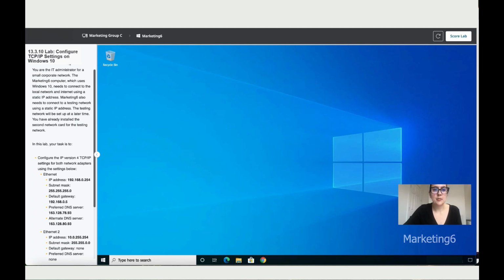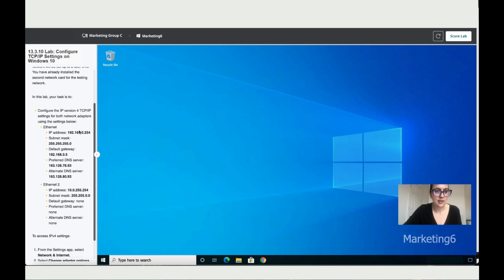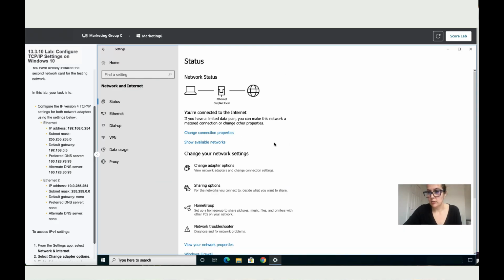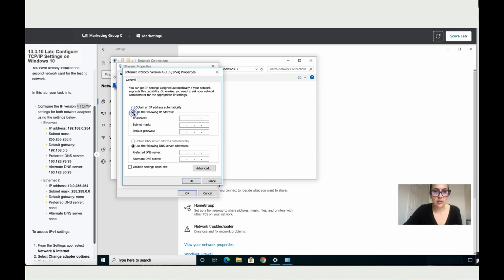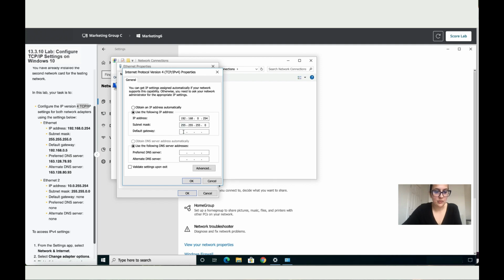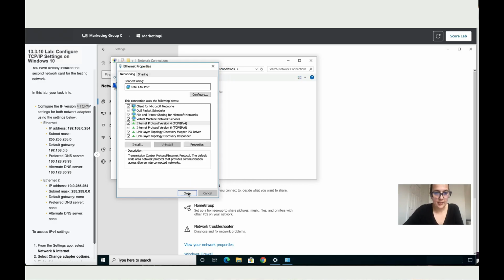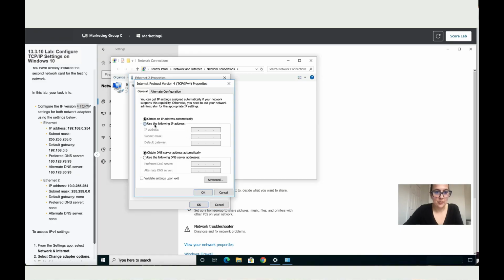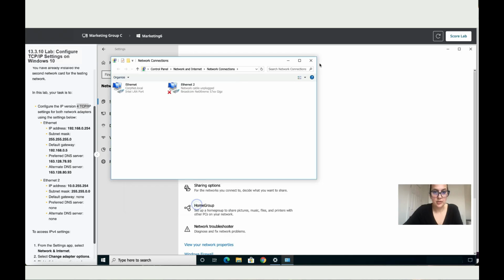13.3.10 Lab: Configure TCP/IP Settings on Windows 10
In this CompTIA A+ Core 2 lab, we configure TCP/IP settings on a Windows 10 machine using static IPv4 addresses. This tutorial shows you how to prepare a system for dual-network connectivity by assigning custom IP addresses, subnet masks, default gateways, and DNS servers.
This is a key skill tested in the CompTIA A+ Core 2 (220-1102) exam and an essential task for entry-level IT support, help desk roles, and network troubleshooting.
In this lab, you will learn how to:
• Configure IPv4 adapters with static IP addresses
• Assign subnet masks, gateways, and DNS servers
• Manage multiple network interfaces in Windows 10
• Prepare a system for local and testing network connections
• Validate configuration and connectivity
This tutorial is great practice for anyone preparing for CompTIA exams or looking to build real-world IT networking skills.